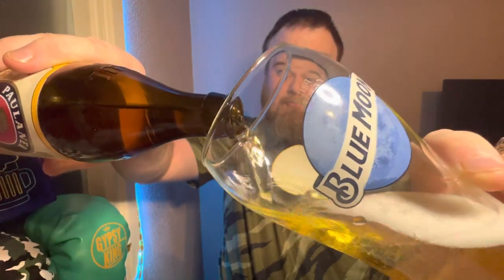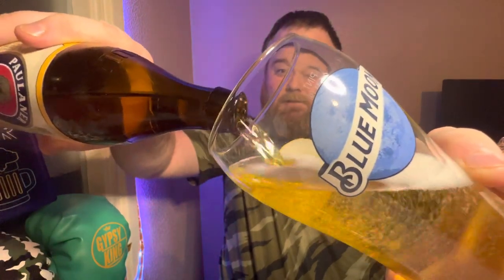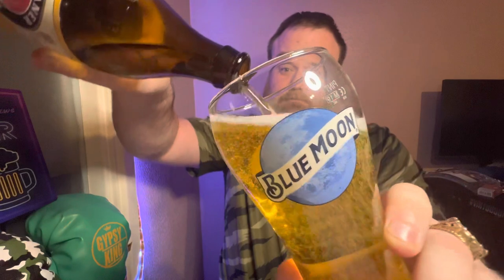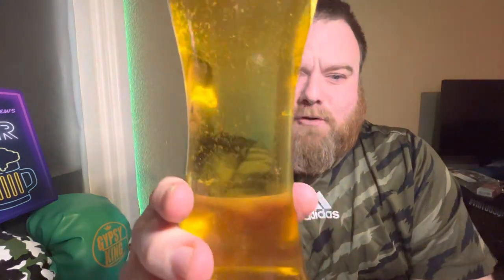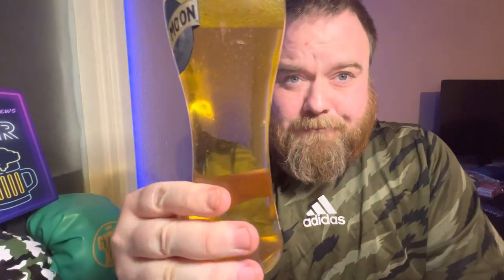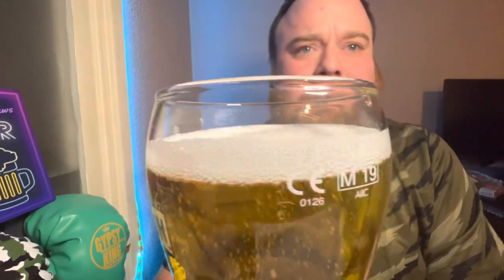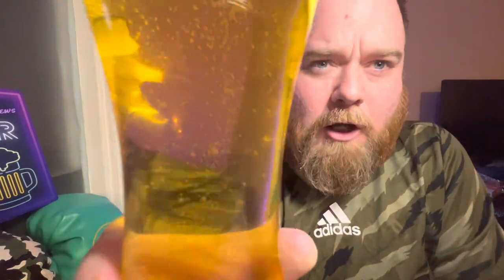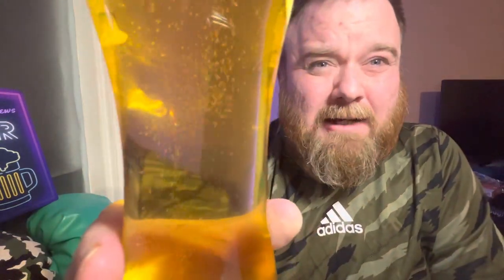Paulaner Munchner Hell 4.9%| Helles Lager German Beer Review!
Paulaner beer review
german beer review
german lager review
paulaner brewery
paulaner hell
paulaner munchen
paulaner munchner hell review
paulaner oktoberfest
paulaner oktoberfest bier review